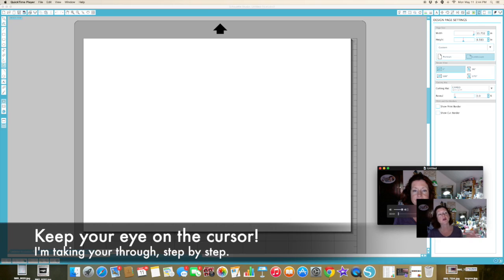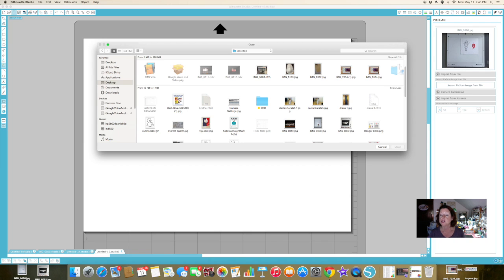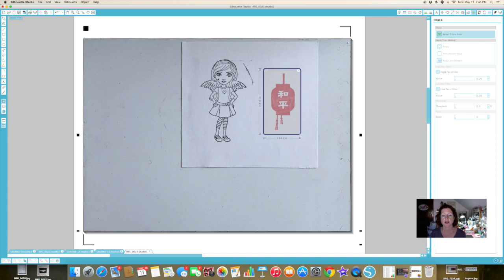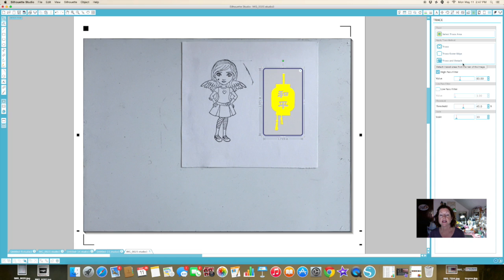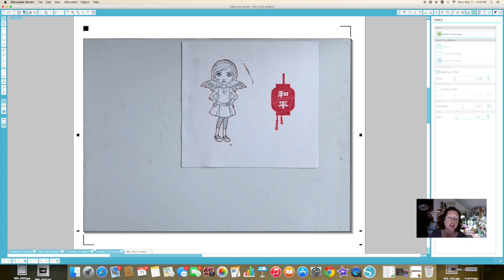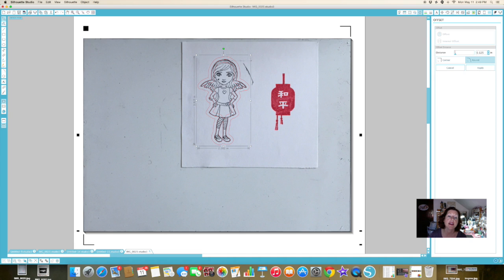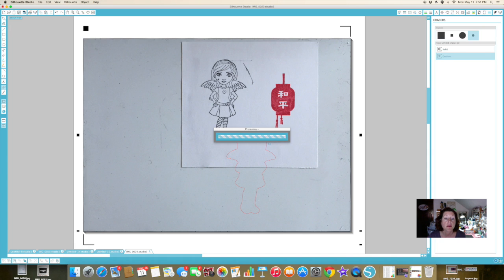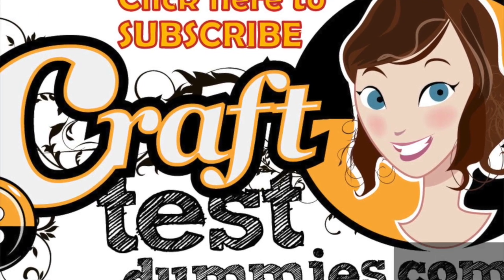Using the PixScan with your Silhouette Studio Software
Today we are using the PixScan with your Silhouette Studio Software. In this LIVE screen capture video, I walk you through how to import your file, which icons to use, how to trace, and even adding an offset (border) around a stamped image.